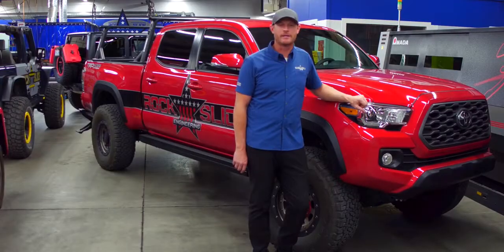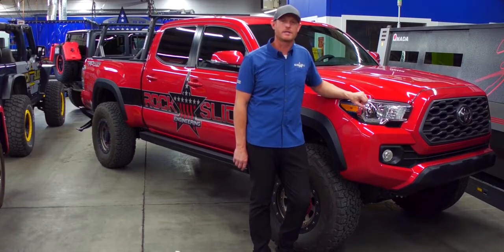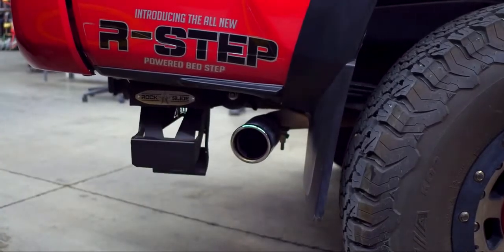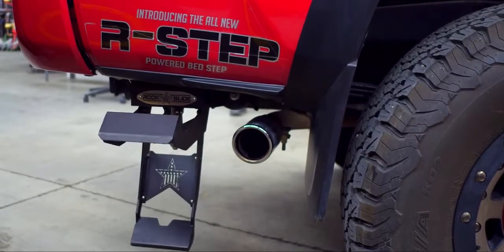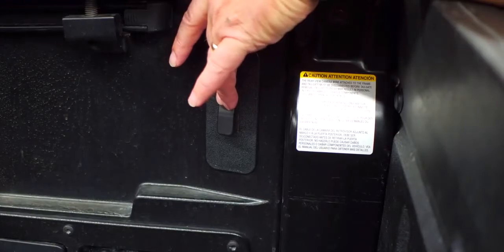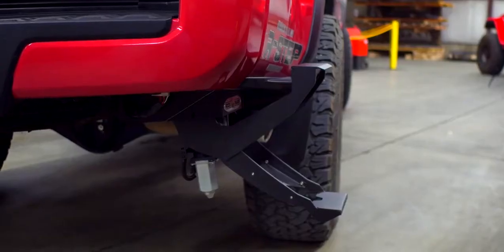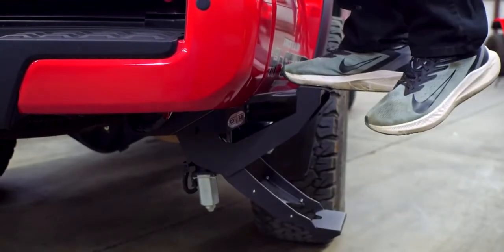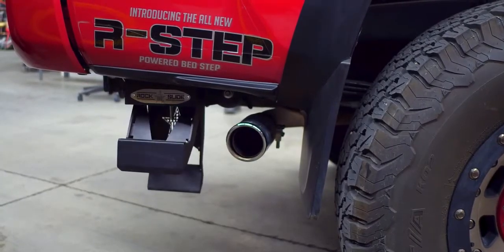Rock Slide Engineering SEMA360 sold by C&H Auto Accessories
Rock Slide Engineering   SEMA360, C&H Auto Accessories 1435 Banks road, Margate, Fl.